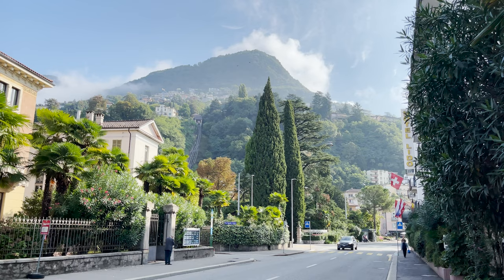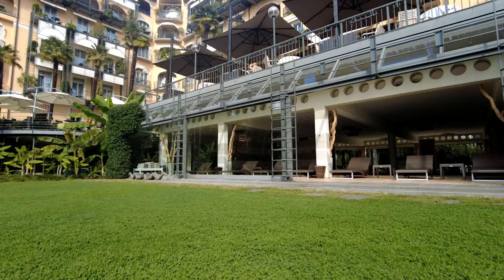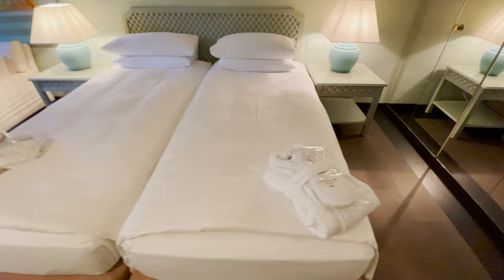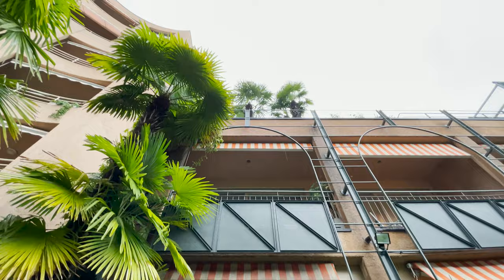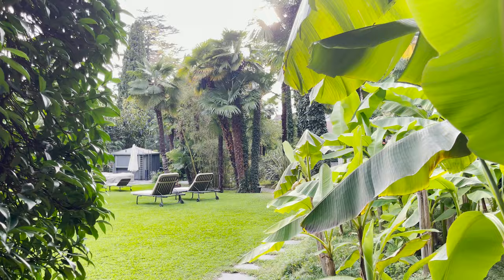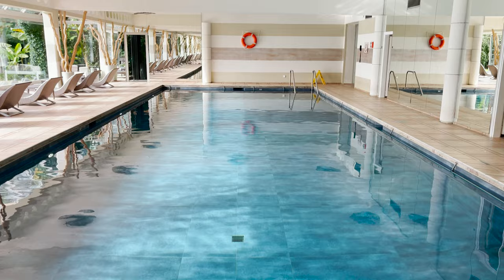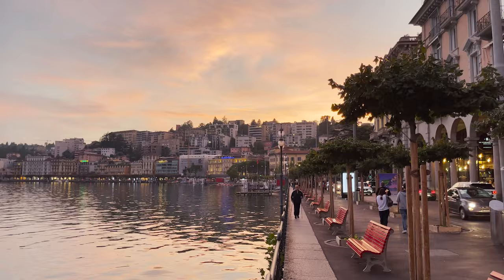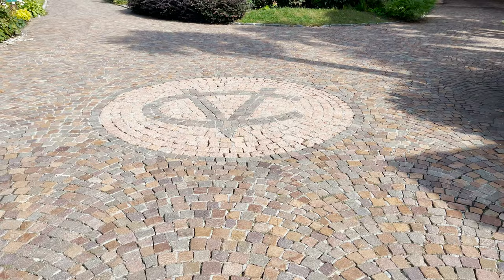SWISS LUXURY: 5* Hotel In Lugano (Grand Hotel Villa Castagnola Tour)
Take a tour of one of the most charming luxury lakeside hotels in Switzerland: the Grand Hotel Villa Castagnola.